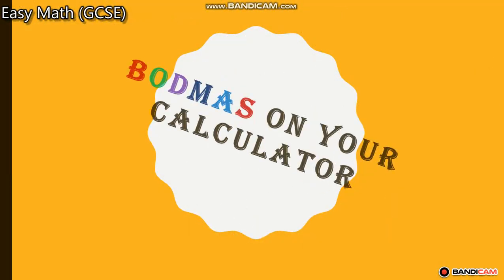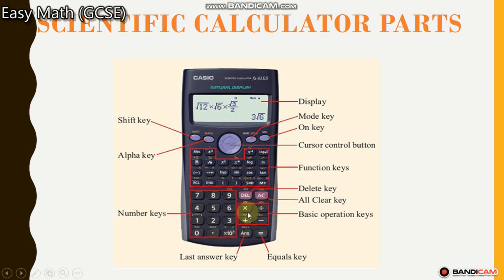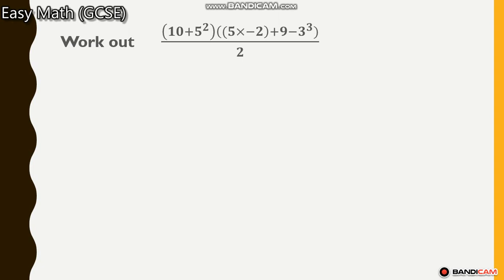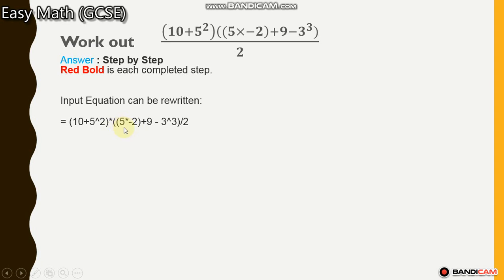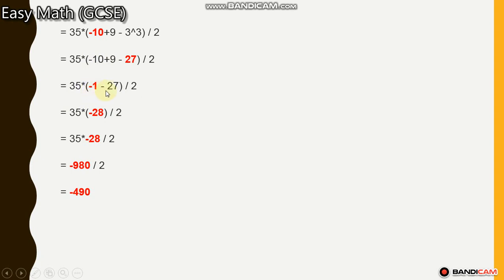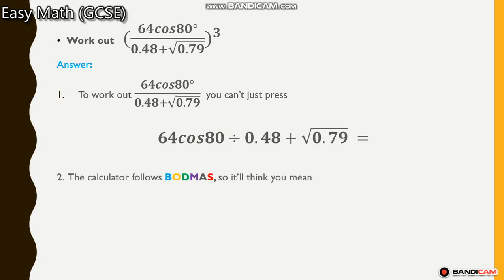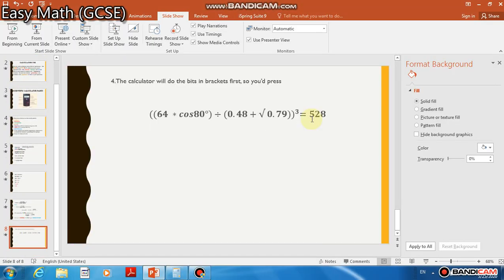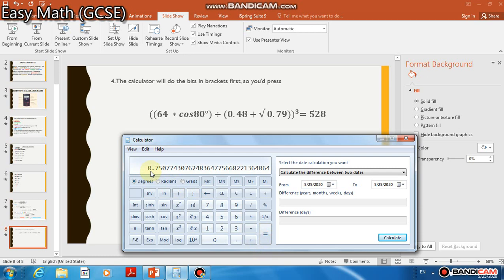BODMAS on your calculator GCSE